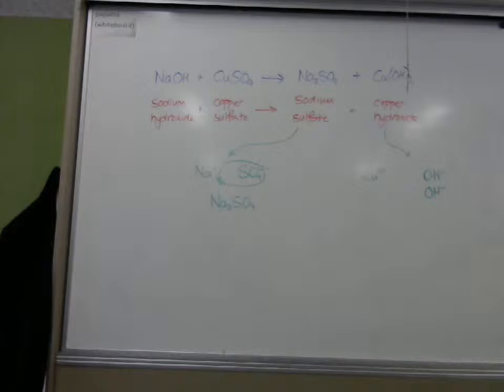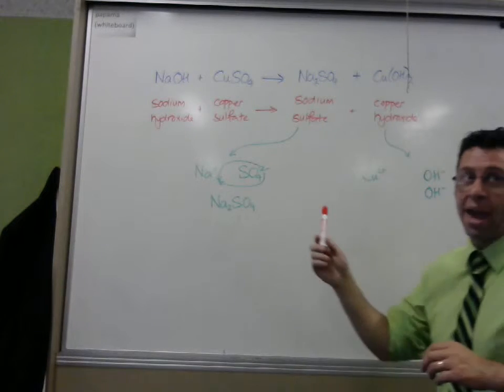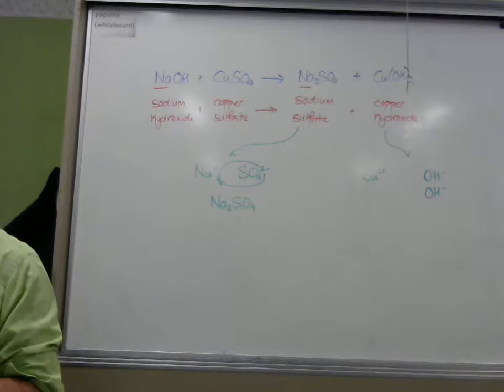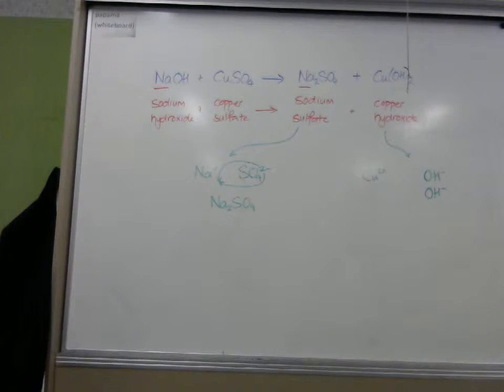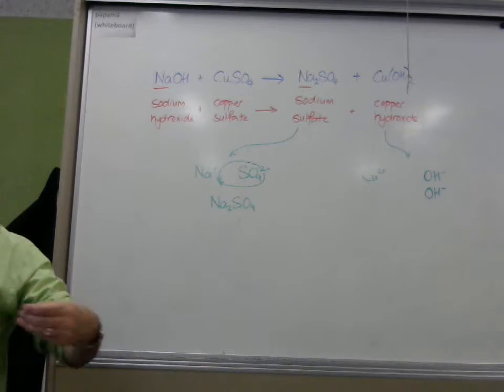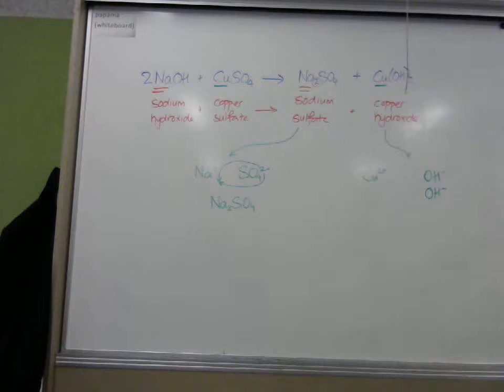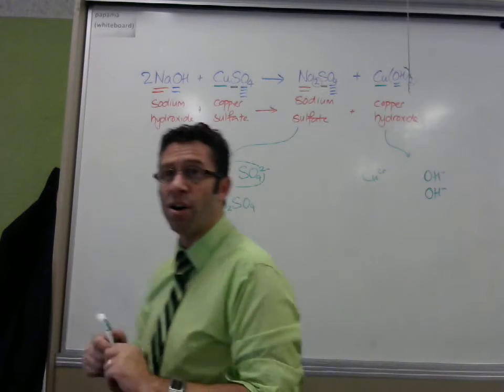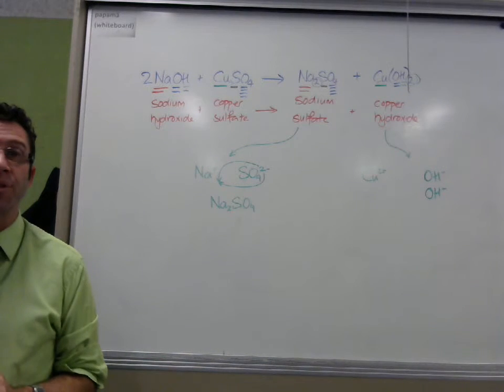Writing and Balancing Equations